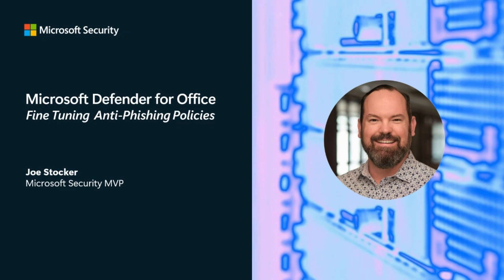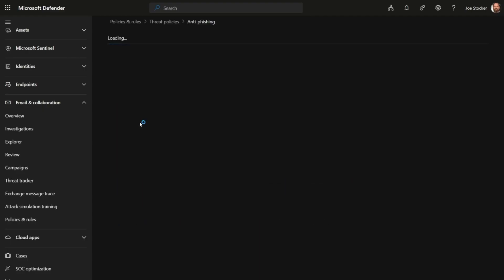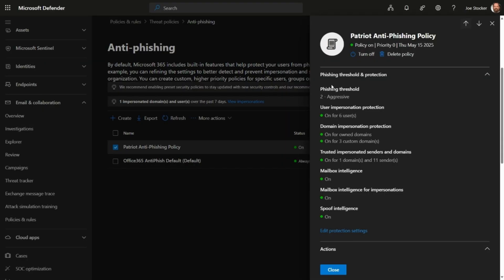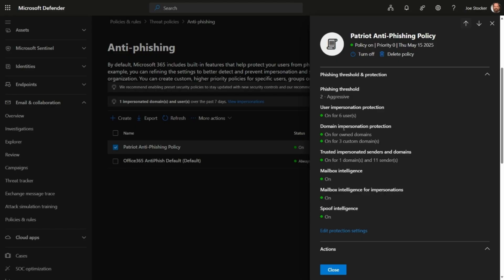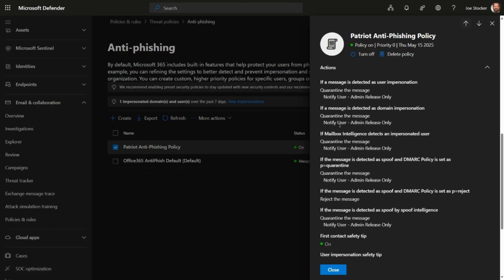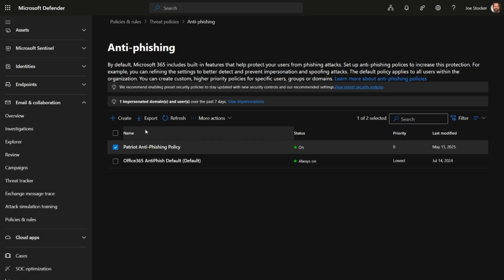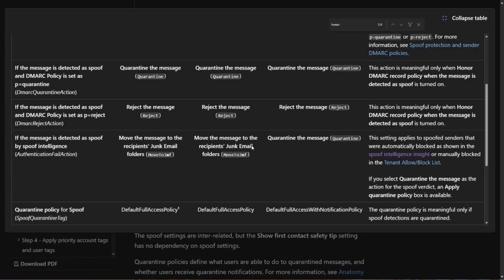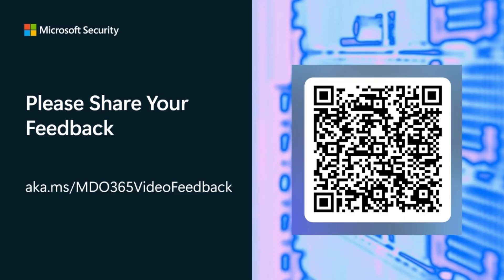Fine-tuning anti-phishing / impersonation policies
Defender for Office 365 includes targeted impersonation protection, but it only really works if you target your most targeted executives. Here are five pitfalls we see over and over:

 - Empty or stale VIP list
- Phishing email threshold stuck at 1 forever
- Weak action
- Common-name overload
- No scheduled review

Microsoft Defender for Office 356 Tips | Presented by Joe Stocker, Microsoft Security MVP Please share your feedback